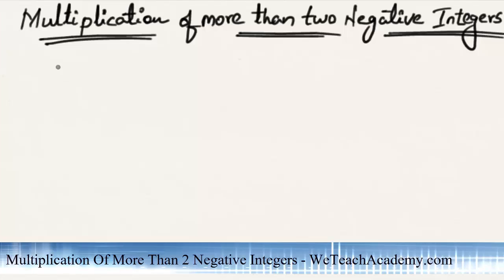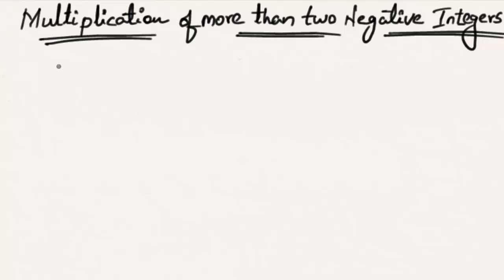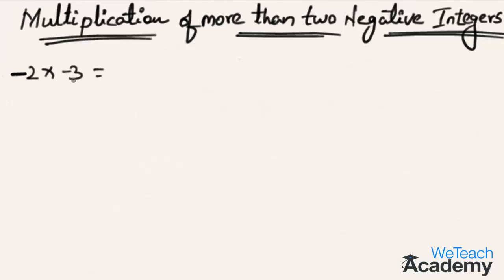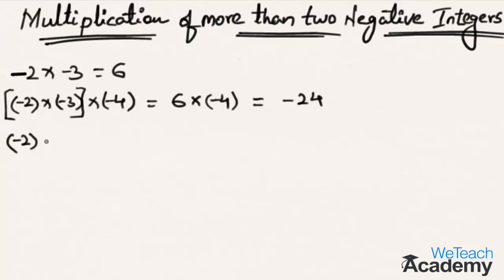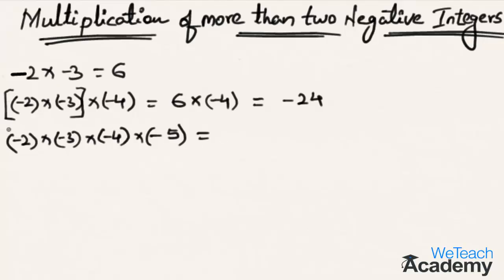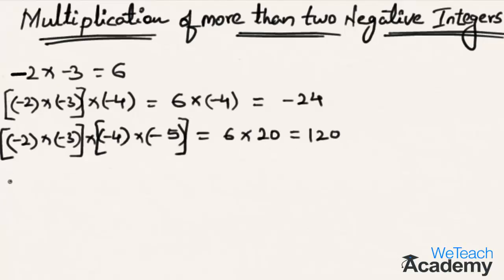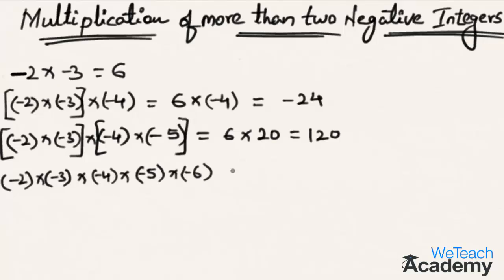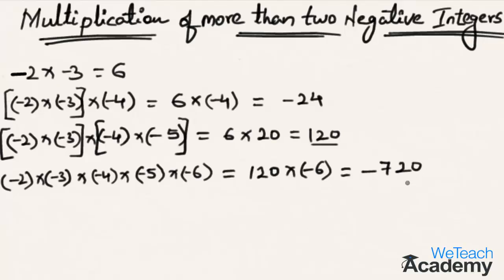Multiplication Of More Than 2 Negative Integers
This video presentation gives an introduction on how to multiply more than two negative numbers.